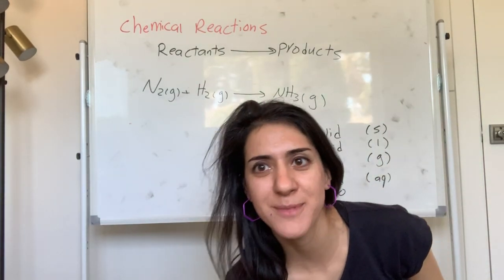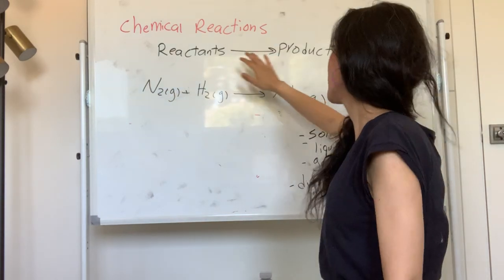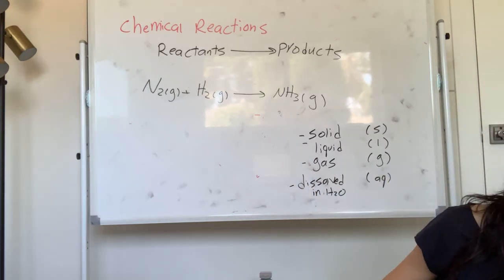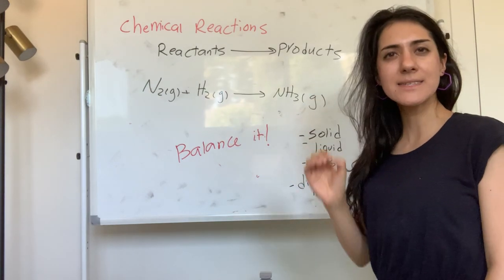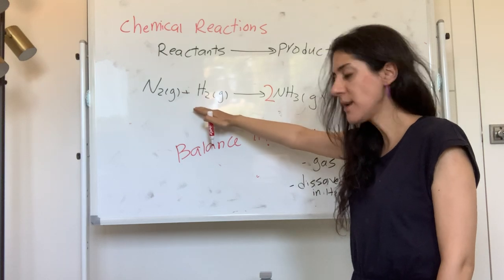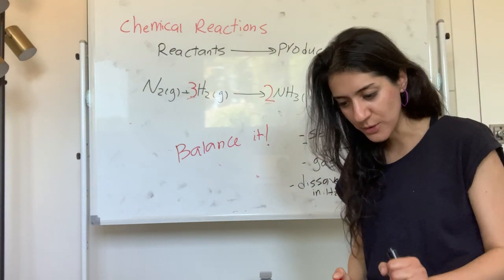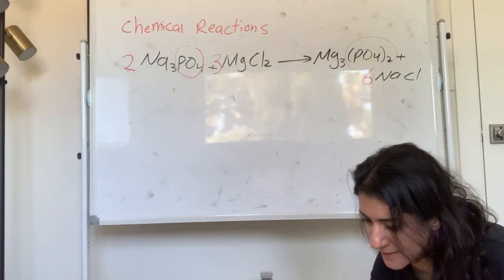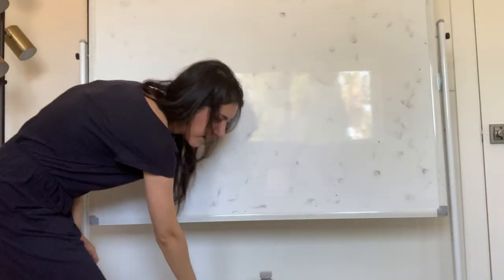Chem 1A-Lec 18-Chemical ReactionS Overview